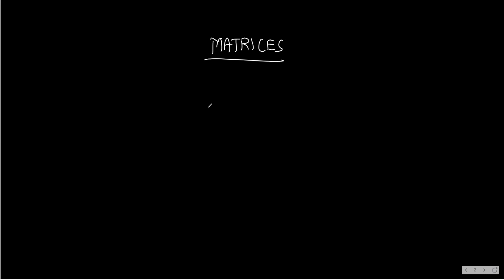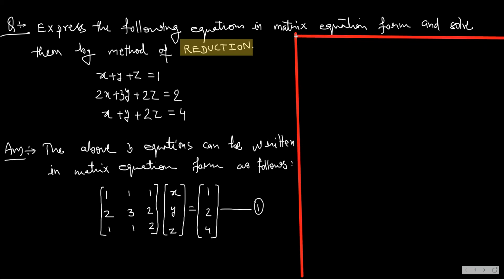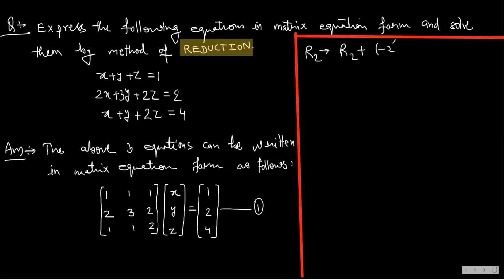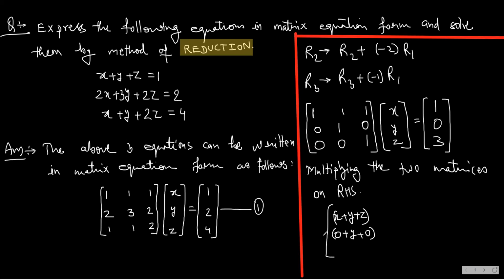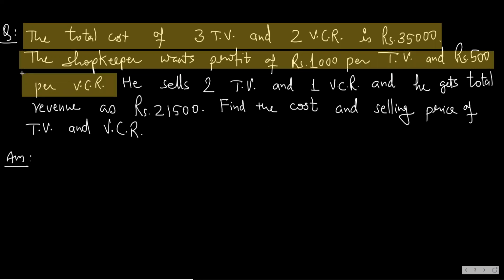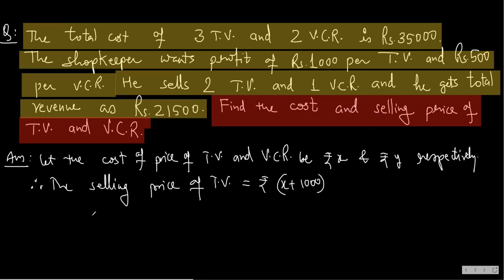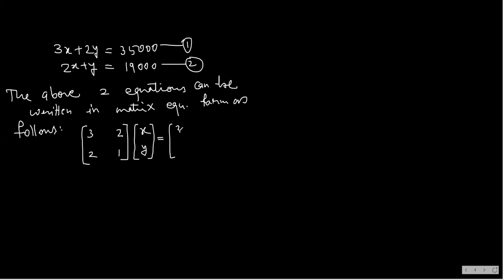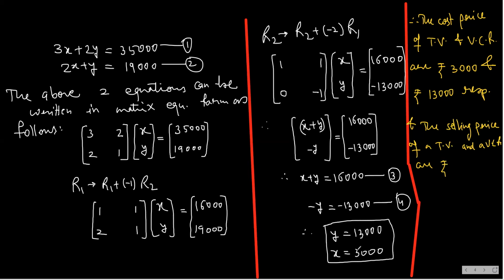MATRICES FOR CLASS 11TH & 12TH LECTURE NUMBER 37